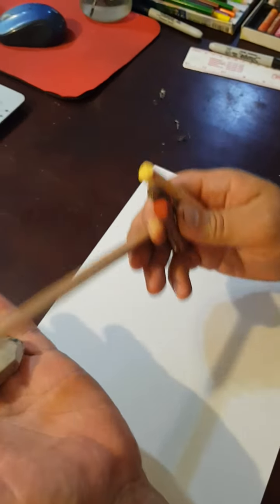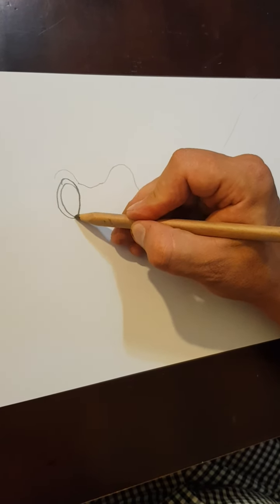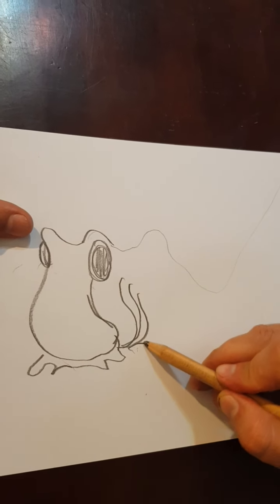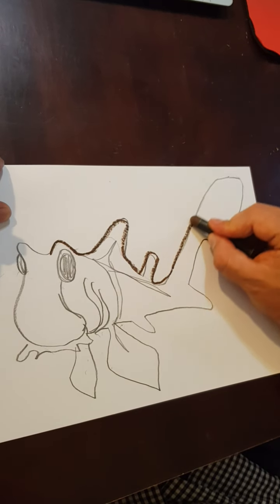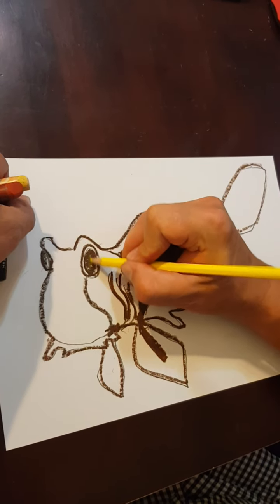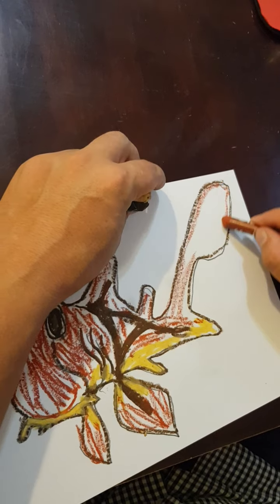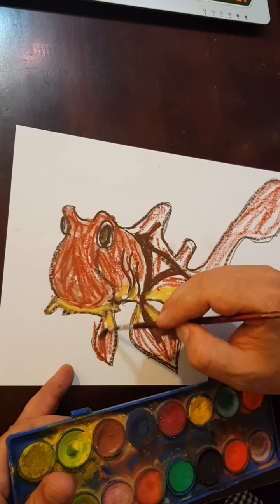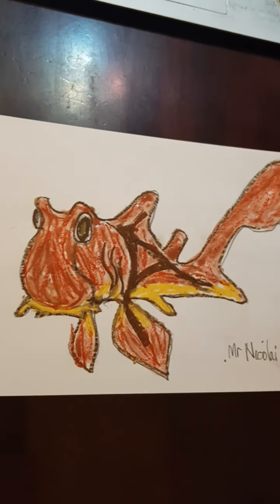Drawing A Cute Port Jackson Shark